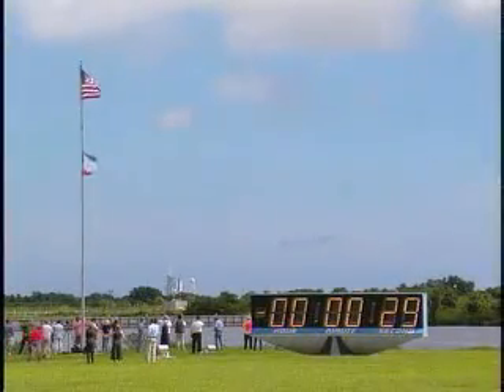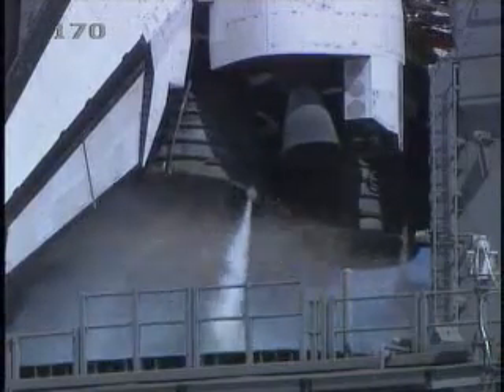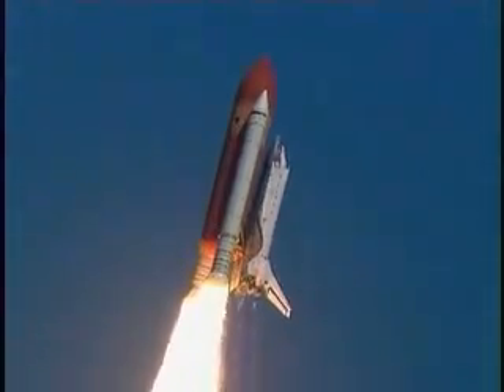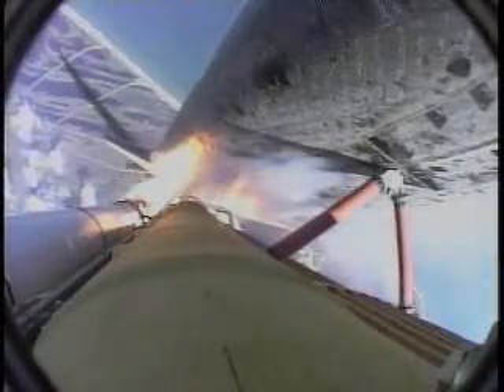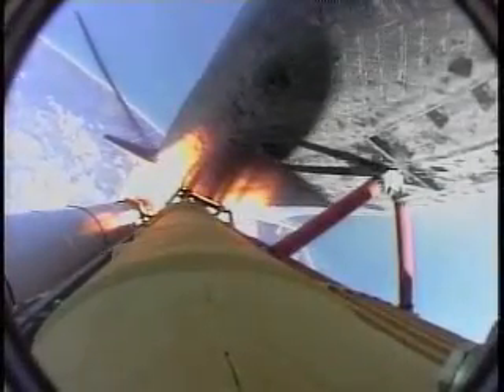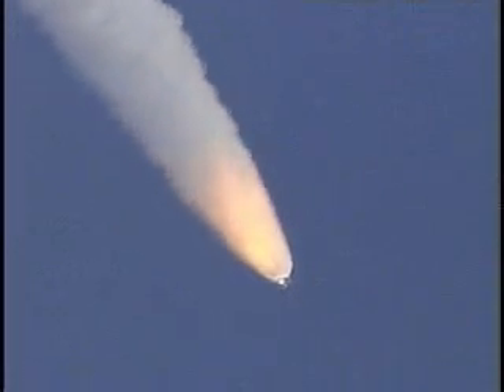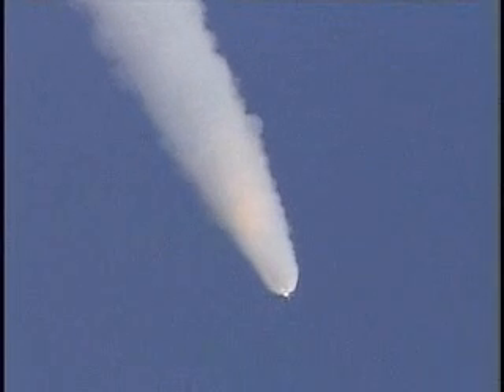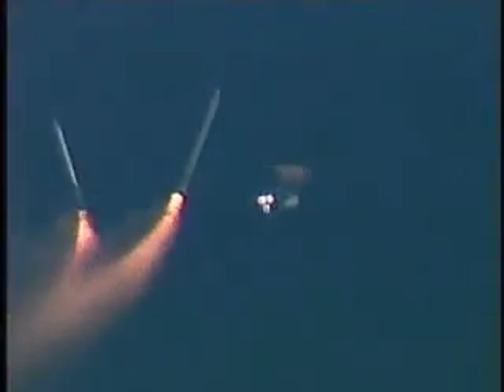Space Shuttle Atlantis Launch Sept 9th (with Jak 3 theme)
The launch of the Space Shuttle Atlantis with the theme from the video game "Jak 3"